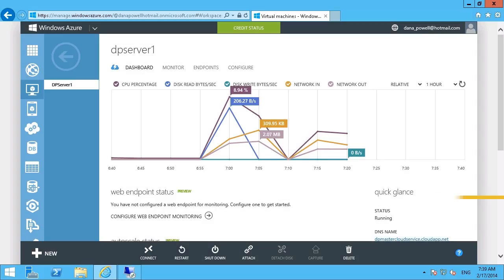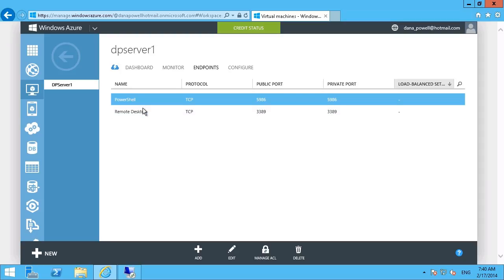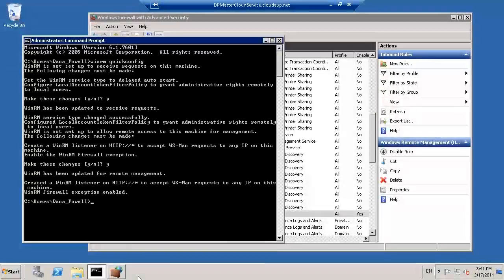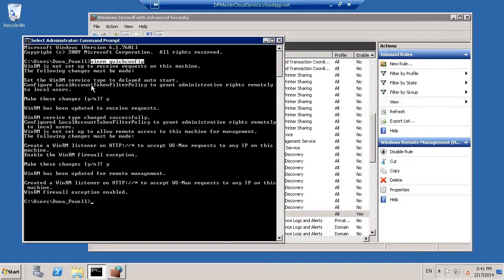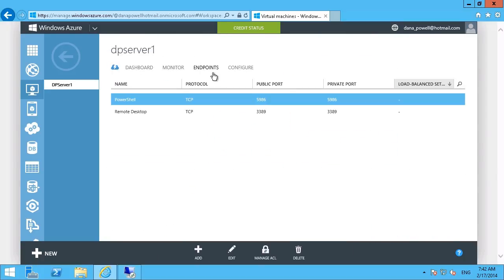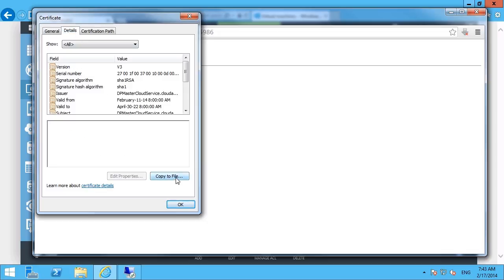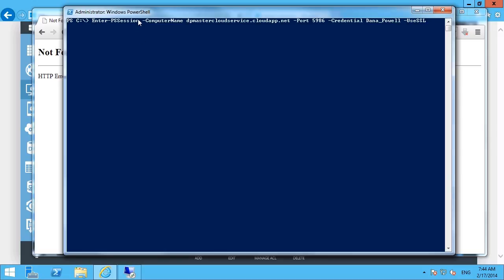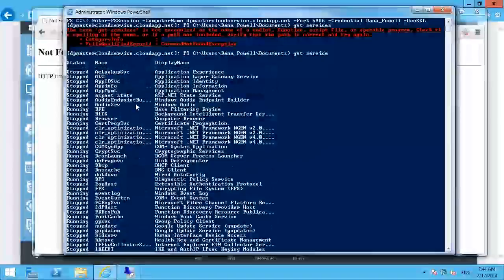Microsoft Azure PowerShell 3 Configuring Remote PowerShell Access